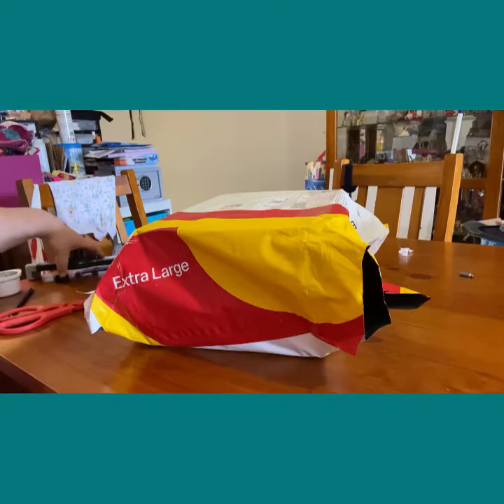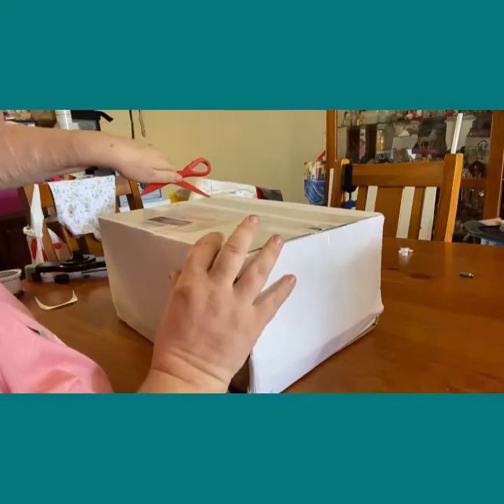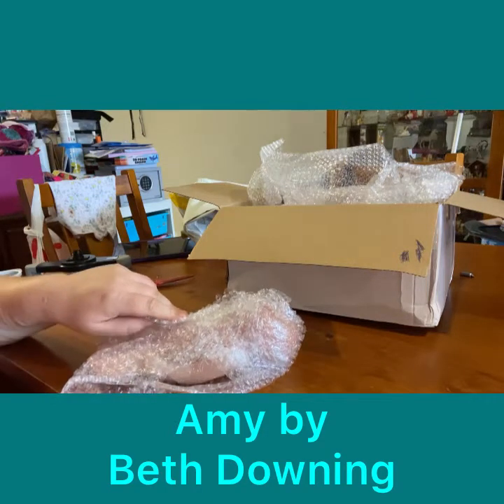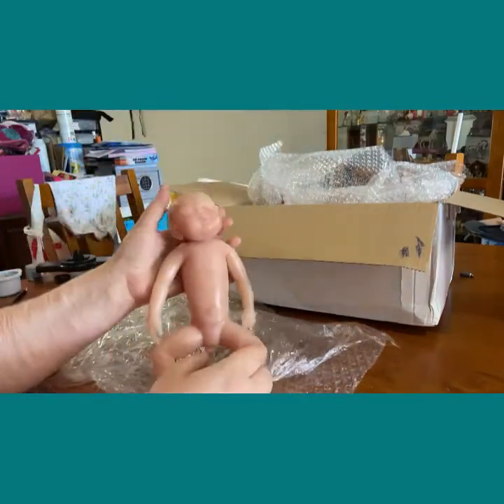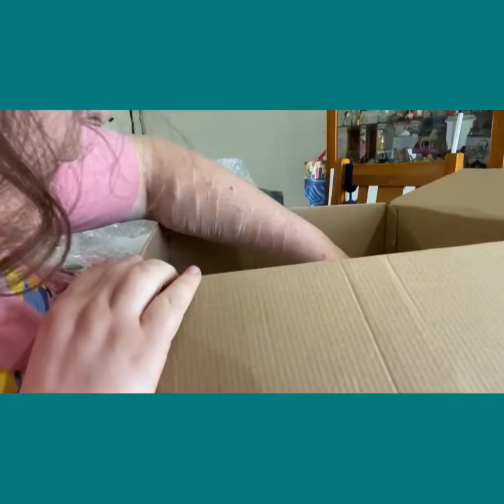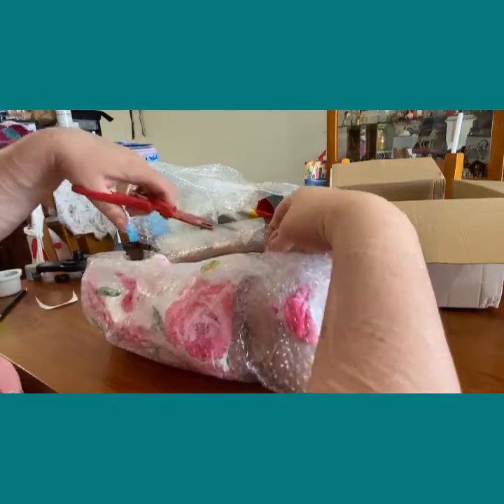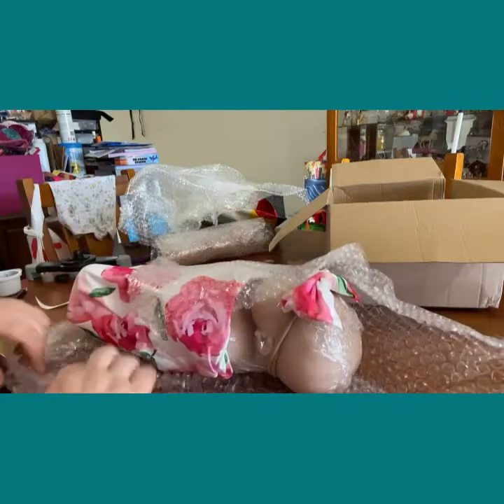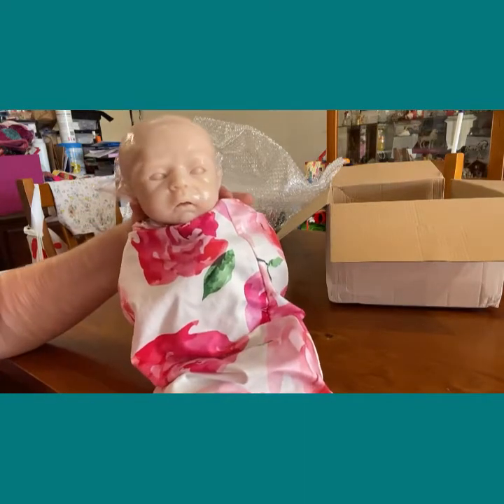Bringing Jasmine by Jade Warner to life!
PLEASE BE AWARE THE DOLLS IN THIS VIDEO ARE LIFE LIKE FULL BODY SILICONE. THEY ARE ANATOMICALLY CORRECT AND PRIVATE AREAS MAY BE VISIBLE
This video is mostly a slide show. Creating my version of Jade Warner’s Jasmine awake
Please check out Jade’s website if you wish to buy a custom baby or a silicone or vinyl kit and supplies.
Jade is located in Australia